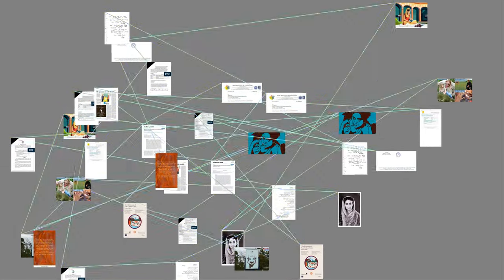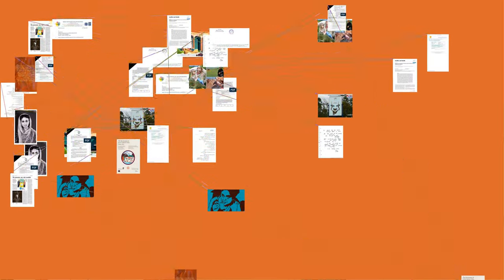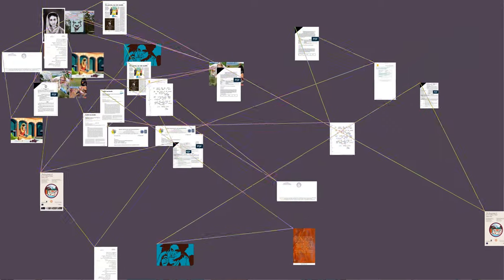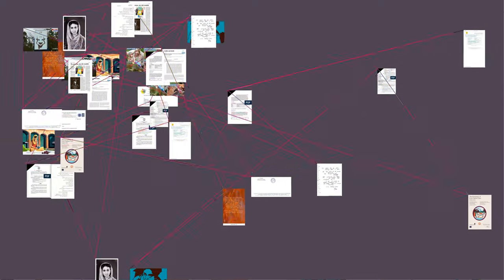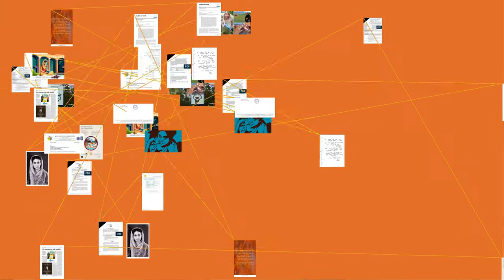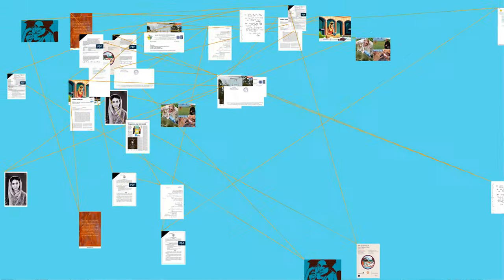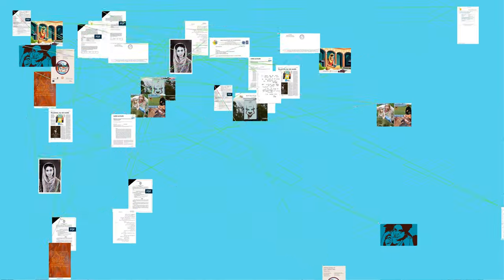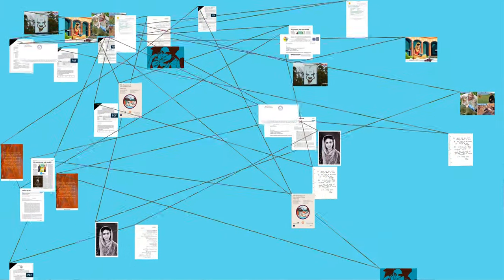MUST WATCH: Amrita Pritam (Gurmukhi)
Indian novelist, essayist and poet, who wrote in Punjabi and Hindi. She is considered the first prominent female Punjabi poet, novelist, essayist and the leading 20th-century poet of the Punjabi language, who is equally loved on both sides of the India–Pakistan border. With a career spanning over six decades, she produced over 100 books of poetry, fiction, biographies, essays, a collection of Punjabi folk songs and an autobiography that were translated into several Indian and foreign languages.
She is most remembered for her poignant poem, Ajj aakhaan Waris Shah nu (Today I invoke Waris Shah – "Ode to Waris Shah"), an elegy to the 18th-century Punjabi poet, an expression of her anguish over massacres during the partition of India. As a novelist, her most notedwork was Pinjar (The Skeleton) (1950), in which she created her memorable character, Puro, an epitome of violence against women, loss of humanity and ultimate surrender to existential fate; the novel was made into an award-winning film, Pinjar in 2003.
When India was partitioned into the independent states of India and Pakistan in 1947, she migrated from Lahore, to India, though she remained equally popular in Pakistan throughout her life, as compared to her contemporaries like Mohan Singh and Shiv Kumar Batalvi.
Known as the most important voice for the women in Punjabi literature, in 1966, she became the first woman to win the Sahitya Akademi Award for her magnum opus, a long poem, Sunehade (Messages), later she received the Bharatiya Jnanpith, one of India's highest literary awards, in 1982 for Kagaz Te Canvas (The Paper and the Canvas). The Padma Shri came her way in 1969 and finally, Padma Vibhushan, India's second highest civilian award, in 2004, and in the same year she was honoured with India's highest literary award, given by the Sahitya Akademi (India's Academy of Letters), the Sahitya Akademi Fellowship given to the "immortals of literature" for lifetime achievement.